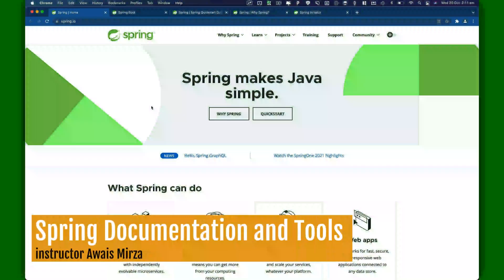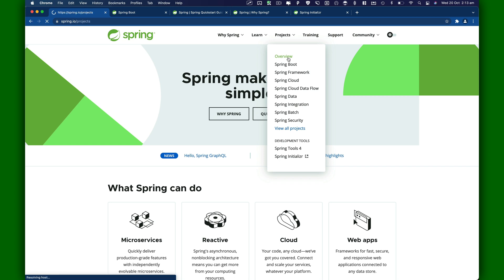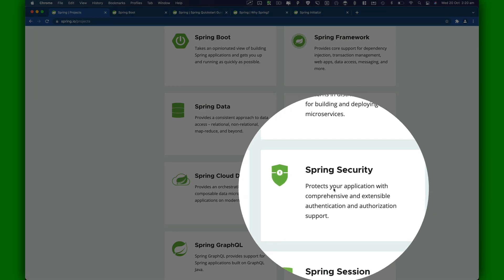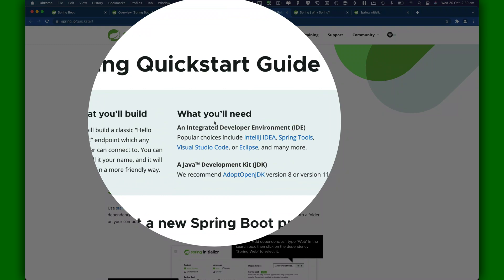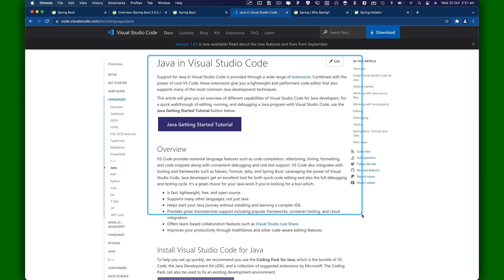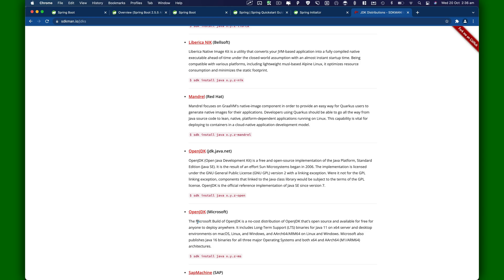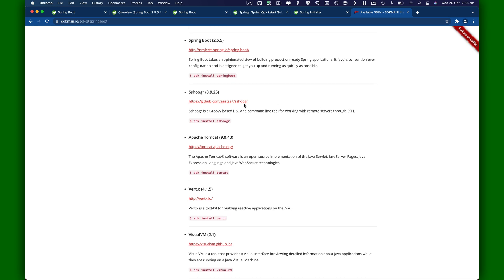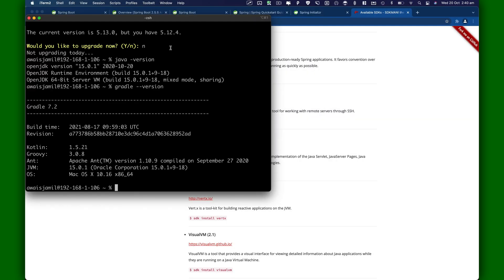Spring Boot Rest API Tutorial [ NEW ] - Introduction and Tools #1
Spring Boot is the most widely used Java framework available. Its ease and power have revolutionized application development from monoliths to microservices. Yet Spring Boot's simplicity can also be confounding. How do developers learn enough to be productive immediately? This practical Video Series shows you how to use this framework to write successful mission-critical applications.

Throughout the tutorial series, these are the topics we are going to cover.

★Learn how Spring Boot simplifies cloud-native application development and deployment
★Build reactive applications and extend communication across the network boundary to create distributed systems
★ Understand how Spring Boot's architecture and approach increase developer productivity and          application portability
★ Deploy Spring Boot applications for production workloads rapidly and reliably
    Monitor application and system health for optimal performance and reliability
    Debug, test, and secure cloud-based applications painlessly

Timestamp:
00:00 - Introduction
00:21 - What Spring Can do for you
00:56 - Spring Projects
01:28 - Spring Data
01:39 - Spring Security
02:31 - Tools Required for Spring Boot
03:49 - Installing JDK and Spring Boot Command Line Interface
05:26 - Verify Installation In Terminal